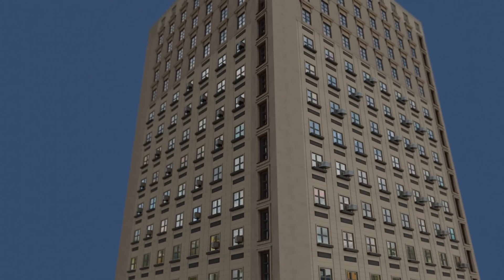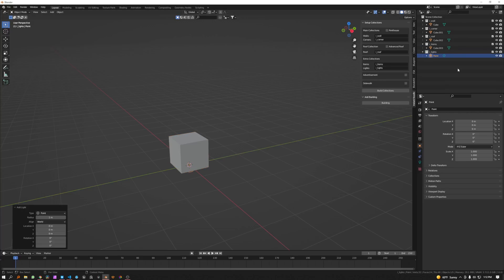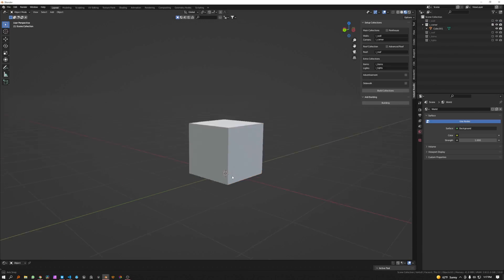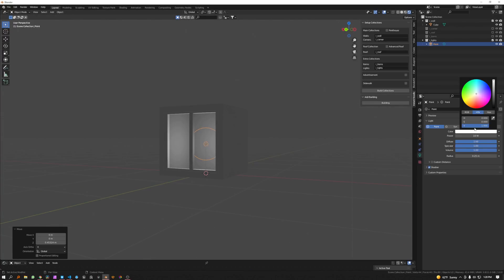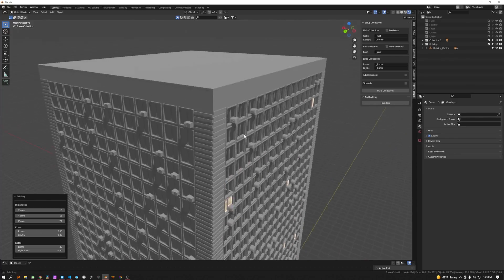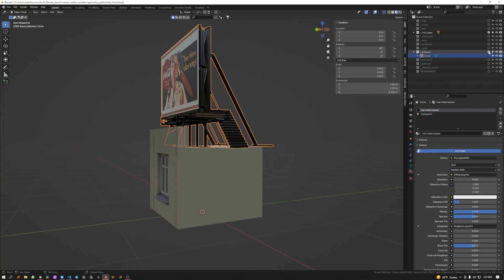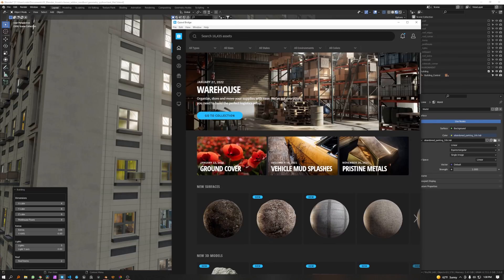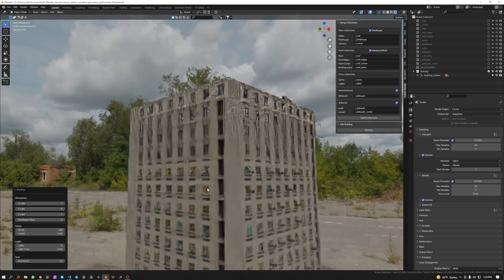New Blender Addon! Custom Building Generator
Your ALMOST Free building generator

I wanted to create a building generator that based off of the Geometry Nodes procedural buildings. Make it easy to use and understand while adding your own design. With building blocks you can model your own 1 m cube for the main window face, the corner, and roof of your building. I've put together a tutorial, a little long but if you watch it it'll show you how to set things up to make your own buildings.